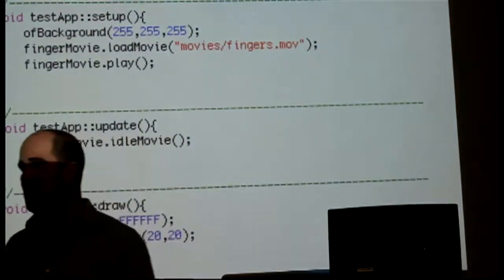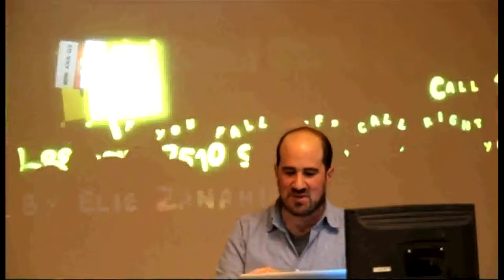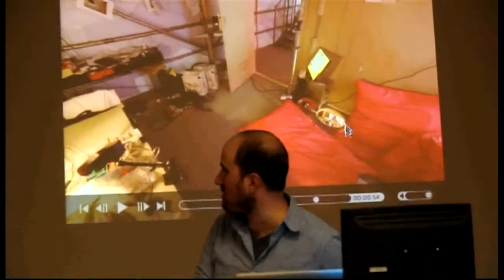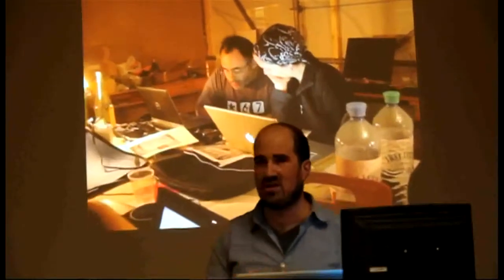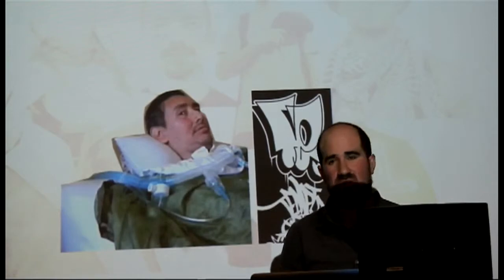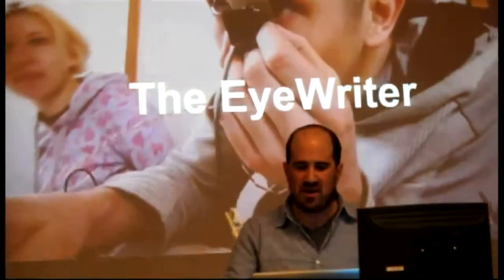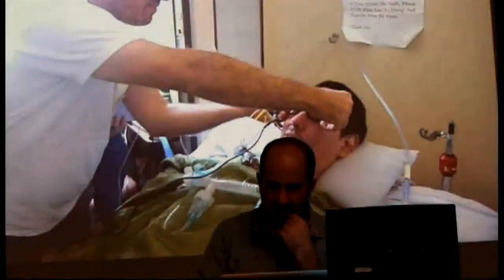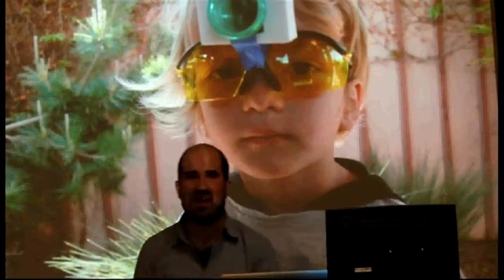openFrameworks Developer Series :: Zachary Leiberman (2011)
openframeworks.cc/
Zachary Lieberman is an artist with a simple goal: he wants you surprised. His work uses technology in a playful way to break down the fragile boundary between the visible and the invisible. Lieberman has held residencies at Ars Electronica Futurelab, Eyebeam, Dance Theater Workshop, and the Hangar Center for the Arts in Barcelona.
Most recently, he helped create visuals for the facade of the new Ars Electronica Museum, wrote software for an augmented reality magic trick, and helped develop an open source eye tracker to help a paralyzed graffiti artist draw again. In addition to making artistic projects, Lieberman is co-creator of openFrameworks, an open source C++ toolkit for creative coding. He teaches at Parsons School of Design.
Openframeworks is a c++ library designed to assist the creative process by providing a simple and intuitive framework for experimentation.
In association with the first international OpenFrameworks World-Wide Developers Meeting, some of the world's leading computational artist/developers discussed their pioneering work at the intersection of arts and computer science. During the week, the OpenFrameworks core development team was encamped at the STUDIO for Creative Inquiry to advance the next version of OpenFrameworks, a toolkit for new media education and creative coding. Each evening at 5pm, they featured three or four short presentations by members of this team.